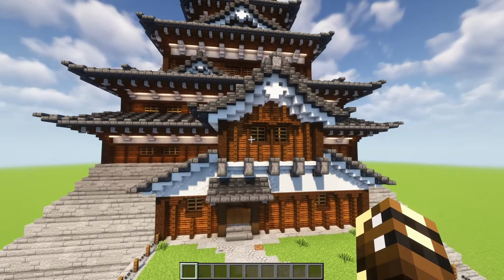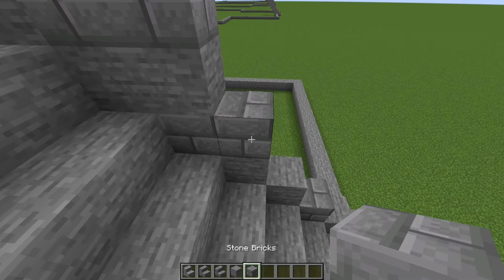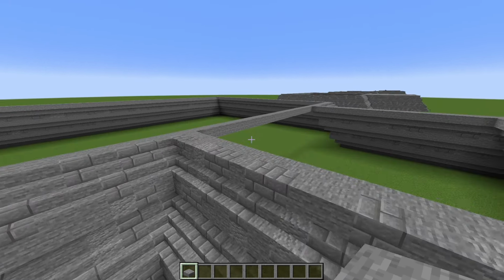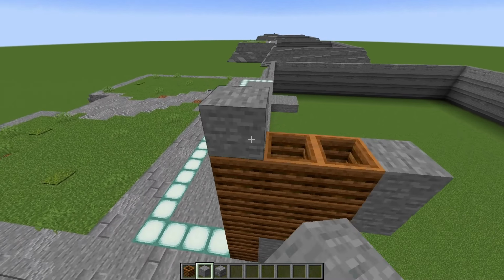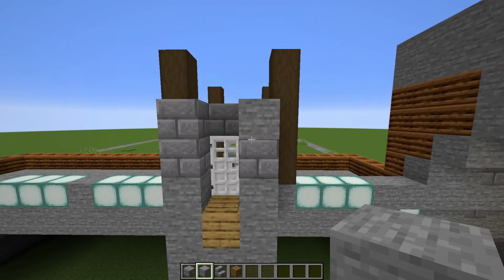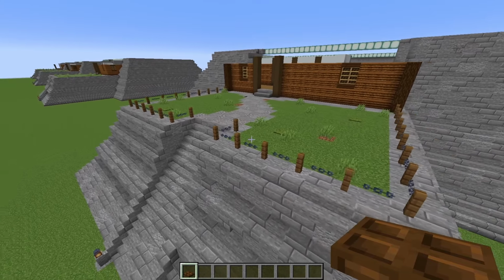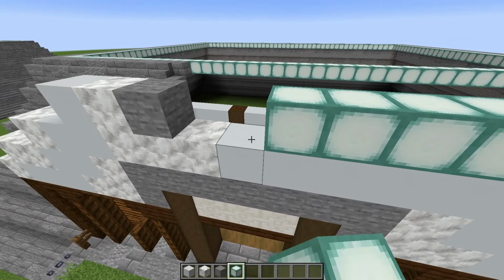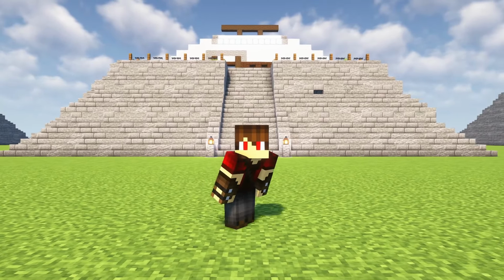How To Build Hiroshima Castle | Part 1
Learn how to build this super pretty and accurate replica of Hiroshima Castle.